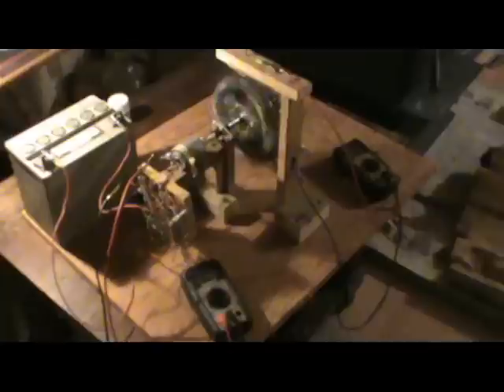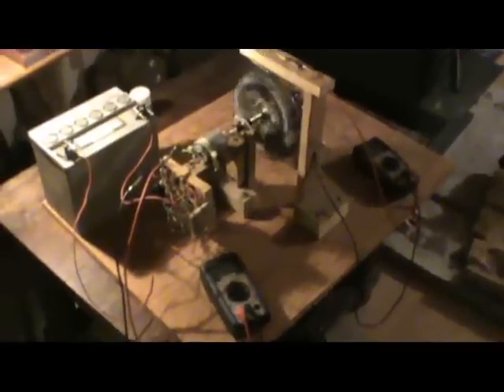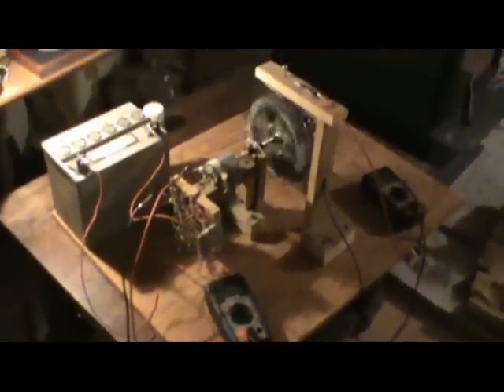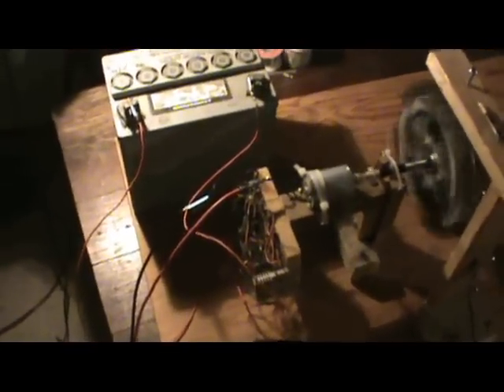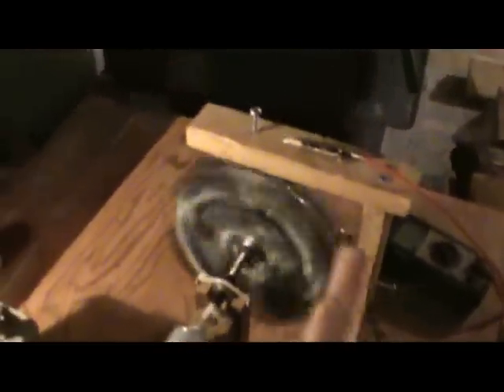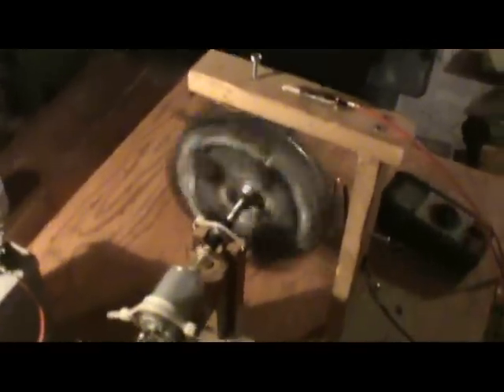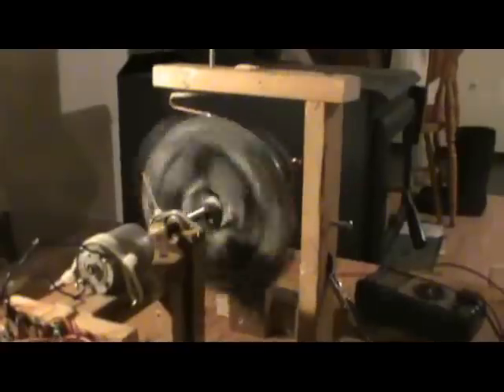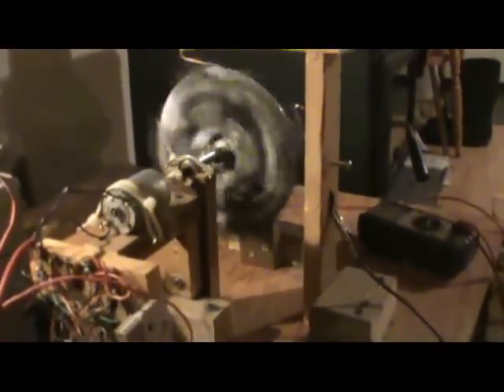Homopolar Generator - Gotta Start Somewhere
More to come :) This embodiment was the first vision for this thing that I wanted to try. I did try other connections to the shaft and will be doing more with it. I think I'll flip the magnets so that it truly is unipolar/homopolar. Lots to try.

I hate not being able to comment on other vids, so I figured some of you might hate the fact that my comments were closed as well...so they're back! :) I reconnected to Crap+...and lost my avatar pic of 4.5 YT years :( I won't be able to keep all comments on from past vids, that's insanity...lol...I'll keep comments on with the current vids, then cull the herd every once in a while. My older vids get many comments/day, so it would be impossible for me to manage them with their new jumbled system. Anyhoo, I hope this is a happy middle ground that satisfies us all :) Also, I won't be following circles, or whatever they do over at Crap+...sorry :P